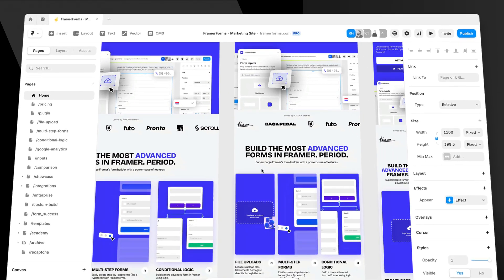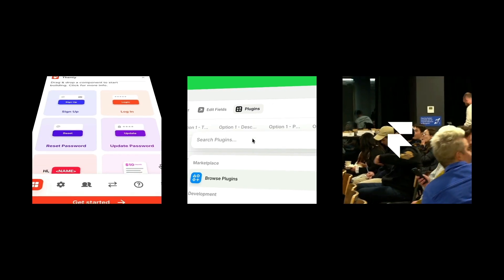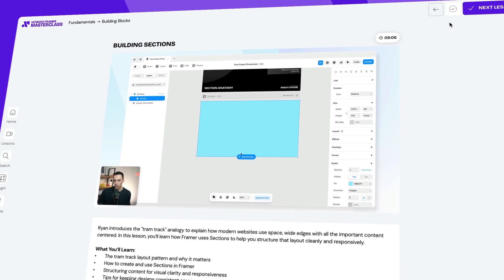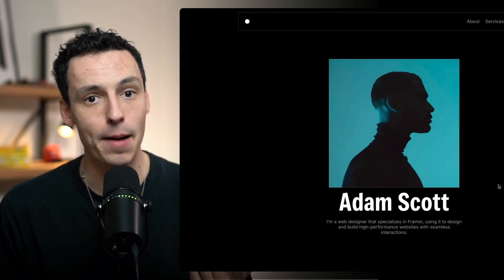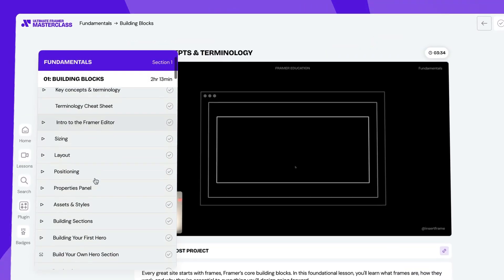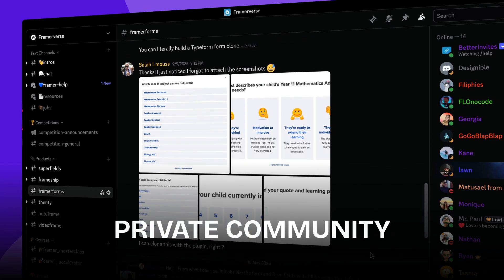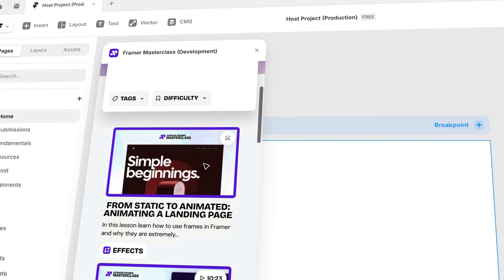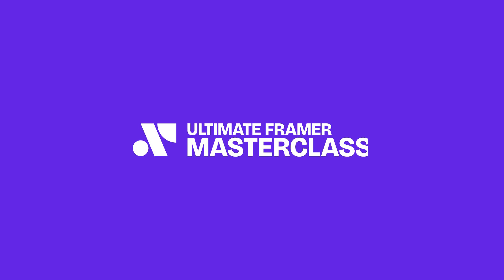Ultimate Framer Masterclass 3.0 | Course Trailer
The Ultimate Framer Masterclass gives you total creative control, so you can design, build, and publish real sites without code.

Master layouts, animations, CMS, and launch 3 full websites. Then learn how to find clients, sell projects, and actually make money with Framer.

100+ lessons. 3 Real projects. 10+ exercises. Expert feedback. Course plugin. Ai learning pal.

Let’s level you up.
Love you all.
Ryan